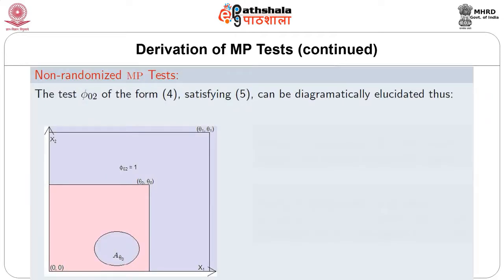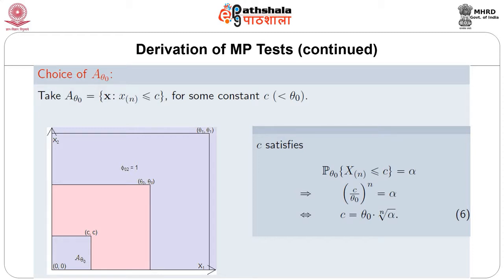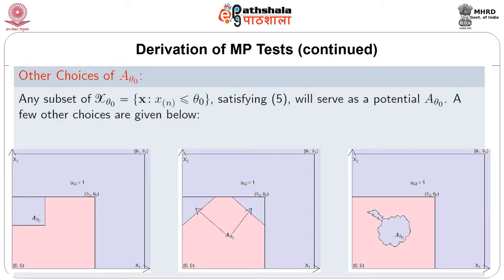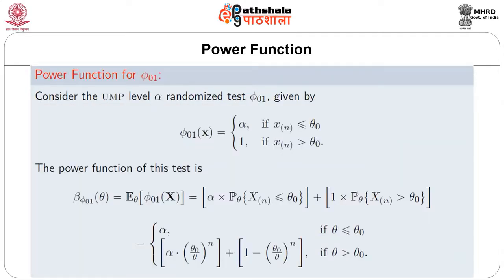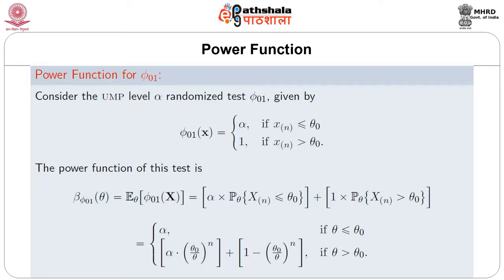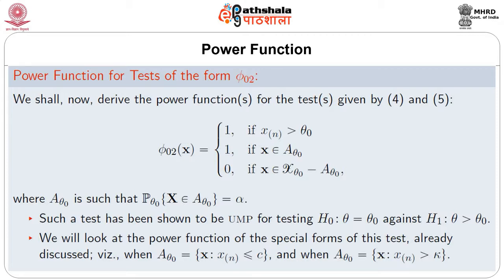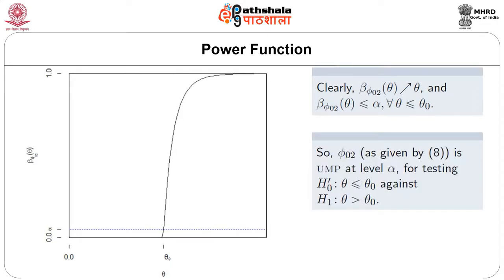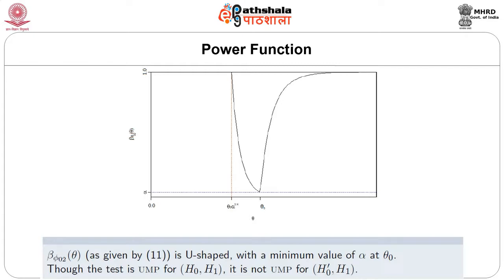Hypothesis Testing in Uniform I V2